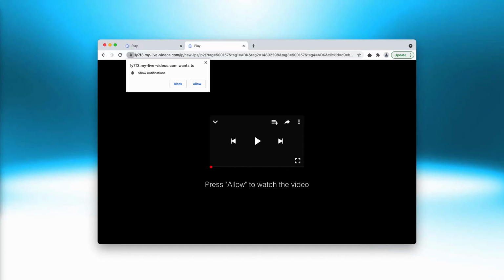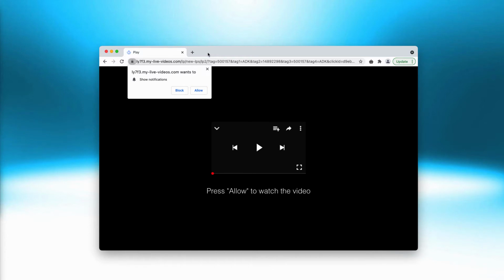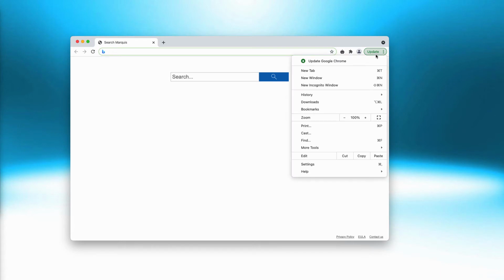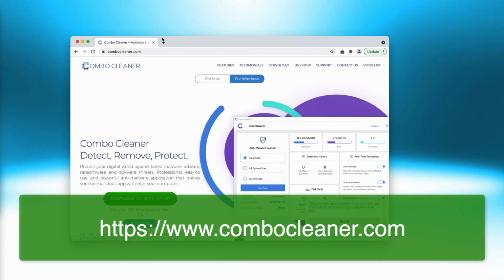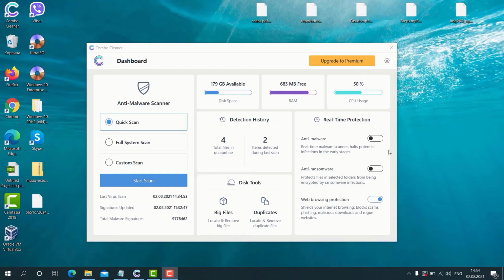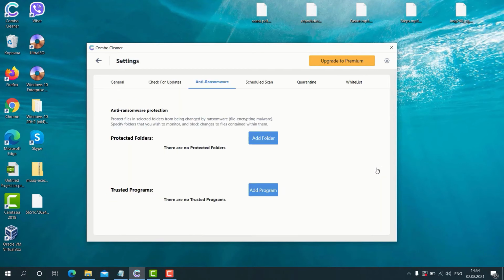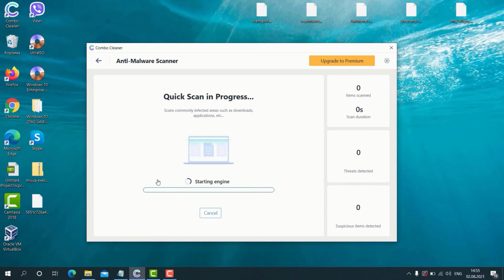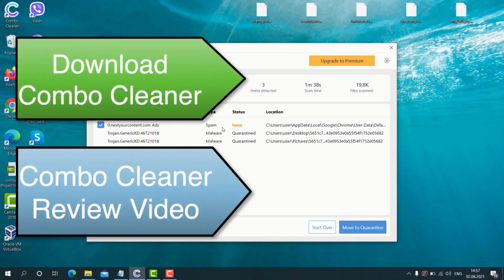My-live-videos.com push notifications (removal solution).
My-live-videos.com is a deceptive site that shows the great variety of intrusive web push notifications. Get rid of them with the help of Combo Cleaner Antivirus or, optionally, follow the manual suggestions in the video tutorial.